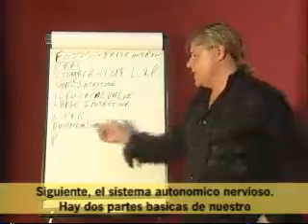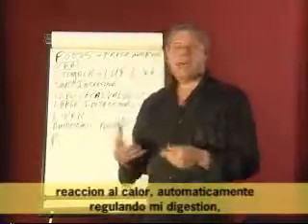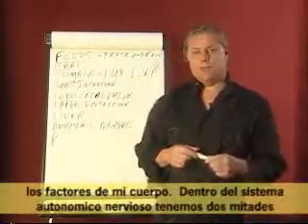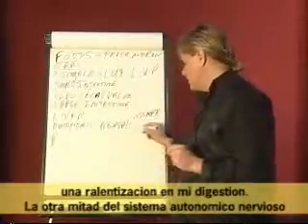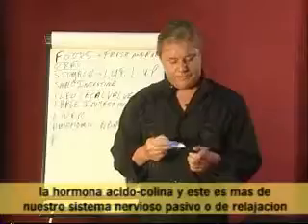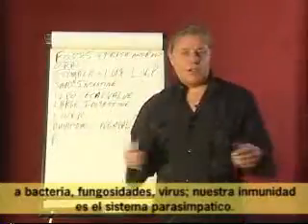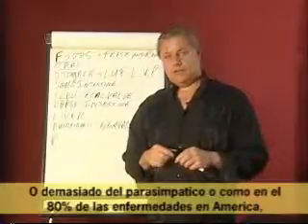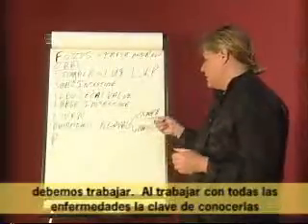Sistema Autonomico Nervioso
Entrenamiento prof. Bill Nelson creador del sistema SCIO